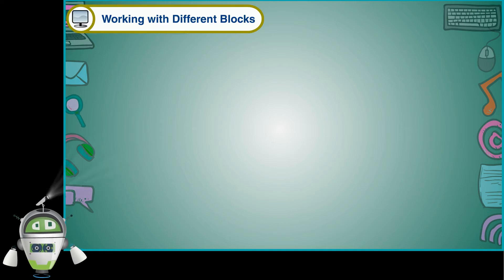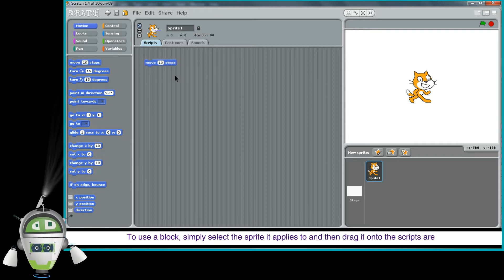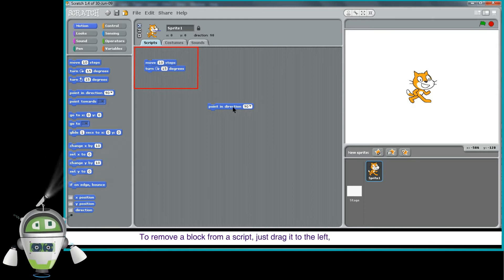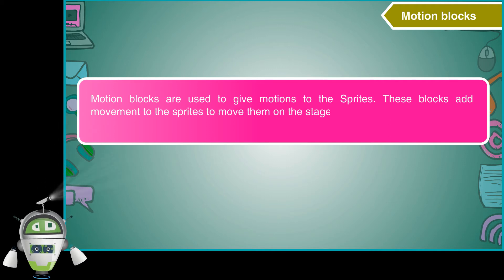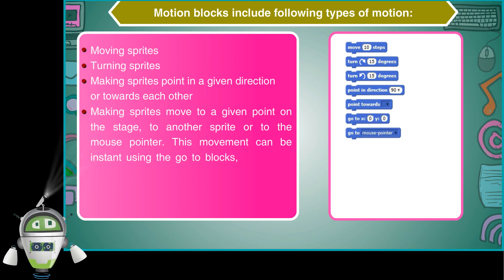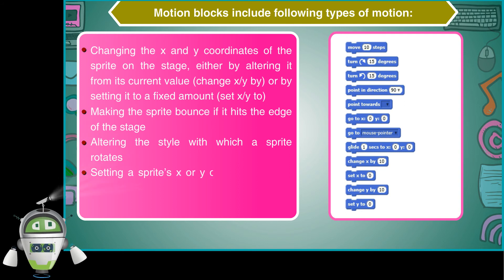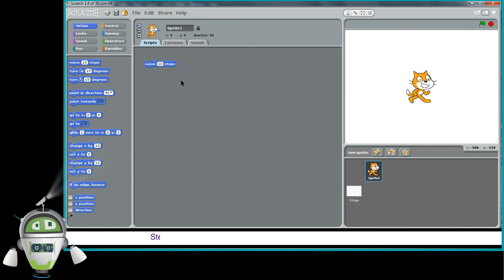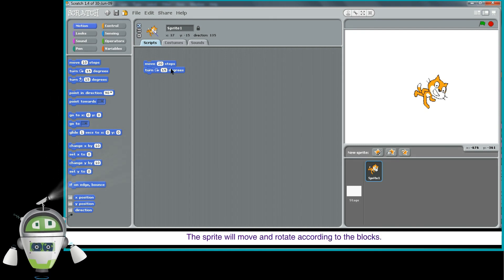Working with different Blocks | Computer Class 5